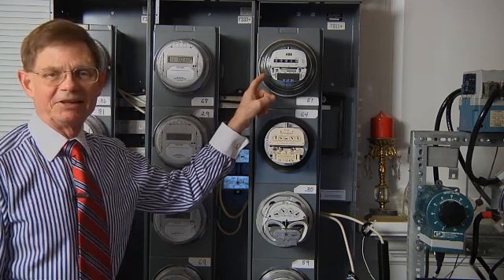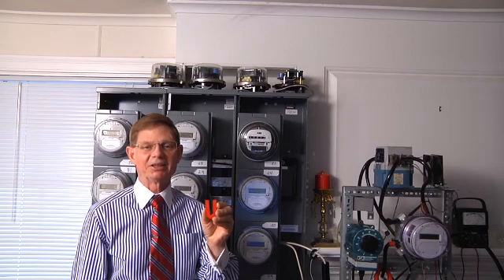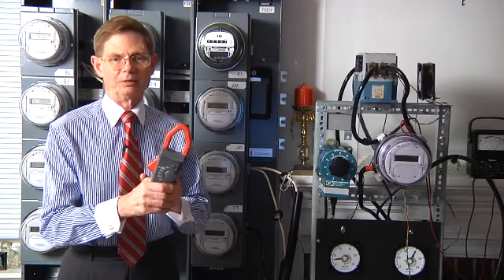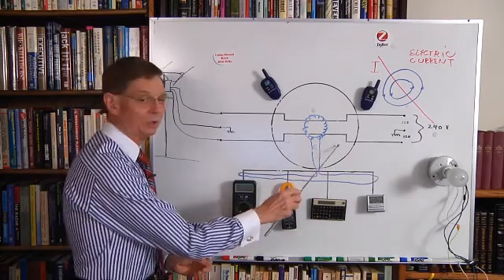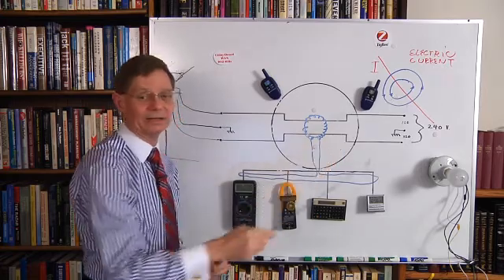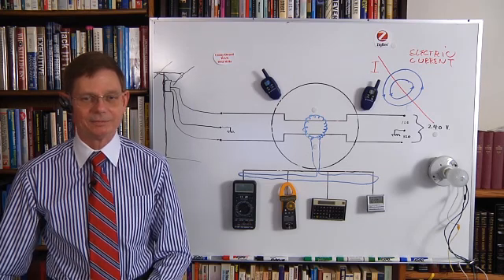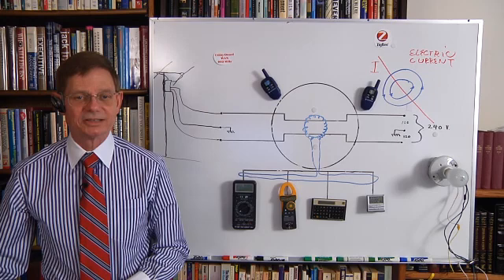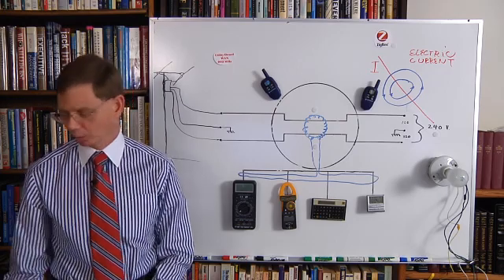Smart Meter School Chapter 4, part 1